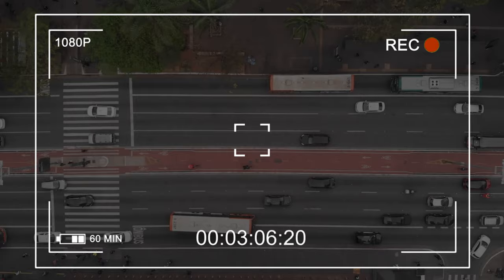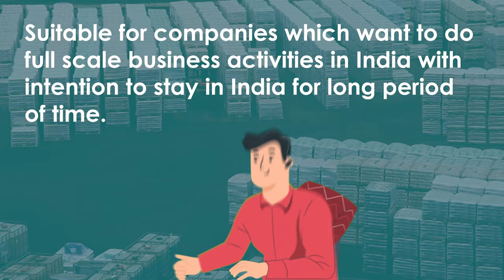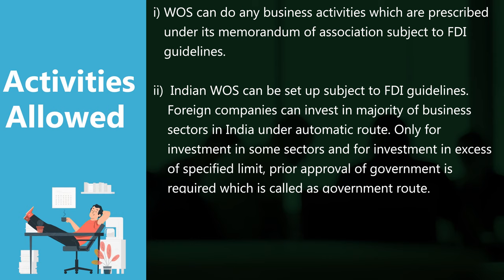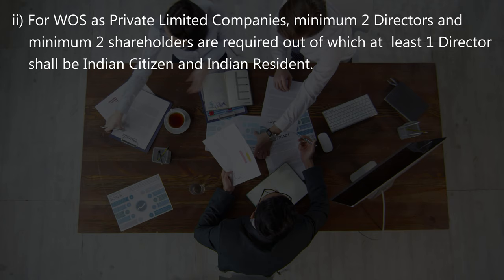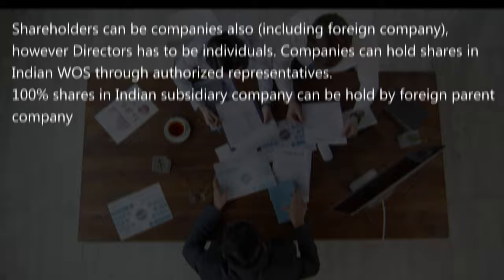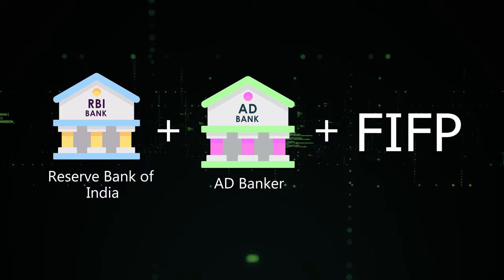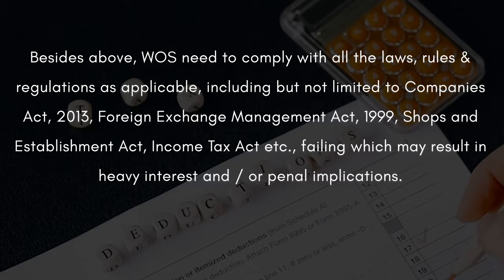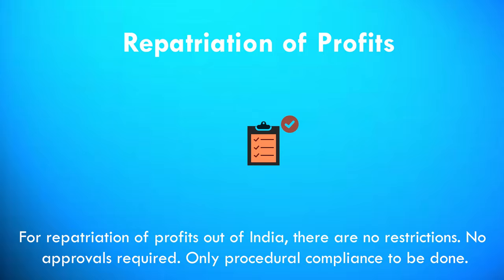How to register wholly owned subsidiary company in India | Doing Business in India?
Broadly, foreign companies can register wholly owned subsidiary, Limited Liability Partnerships and Joint Ventures in India as incorporated entities.

In this video, watch out how to register wholly owned subsidiary company in India

Have Questions or need clarifications?

If you have any queries or feedback or suggestions, kindly comment on comment section.

This video is an informational video for the purpose of providing information/knowledge of the general nature regarding the registration of a wholly-owned subsidiary company in India.

It only provides general guidance and is not meant to be a substitute for professional advice. It shall not be considered as any legal advice /opinion and shall not be used to rendering any professional opinion.